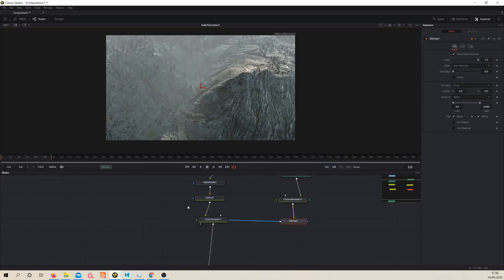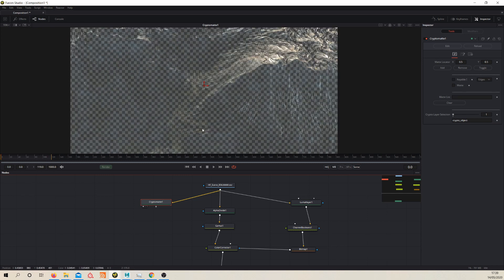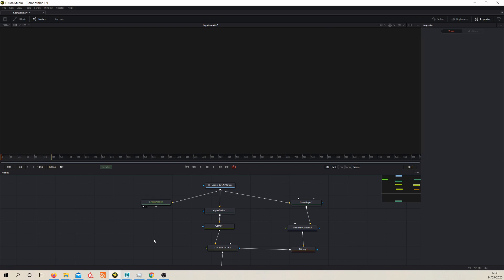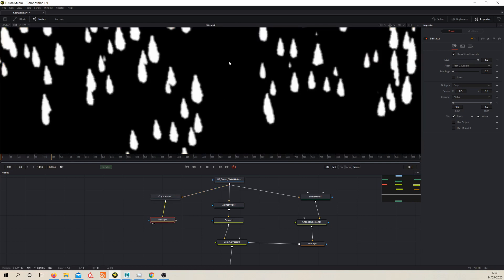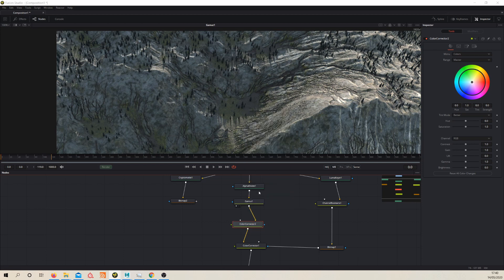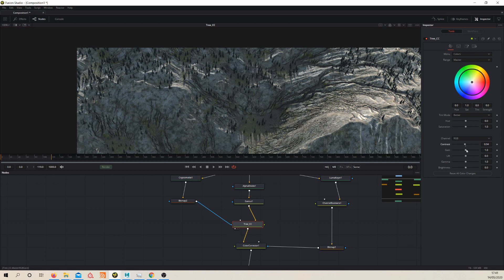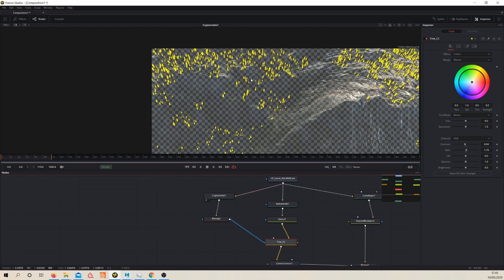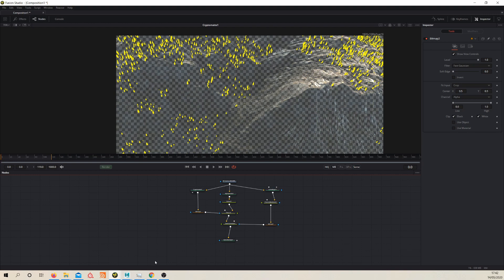Blackmagic Fusion tutorial series Part 2: Cryptomatte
To celebrate hitting 1K subscribers I'm releasing the fusion sections from my heightfield tutorial on Youtube!
In Part 2, we will see how we can use cryptomatte to seperate objects in our renders for colour correction.
This series of five tutorials take the heightfield renders (example files availble in link below) and show my workflow layering up the comp and establishing a look, while providing some insights in Fusion practices. Intended as a beginner/intermediate overview. If you want to view the whole tutorial series, please check it out on CGCircuit: